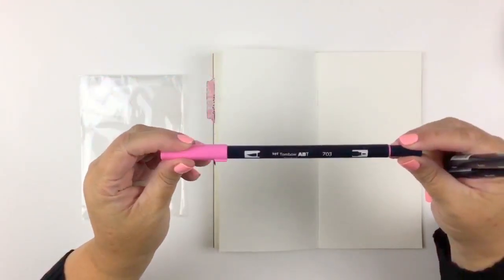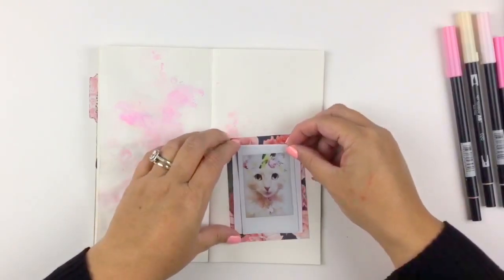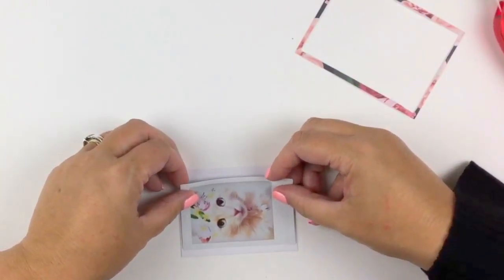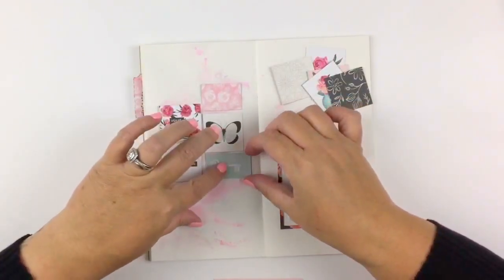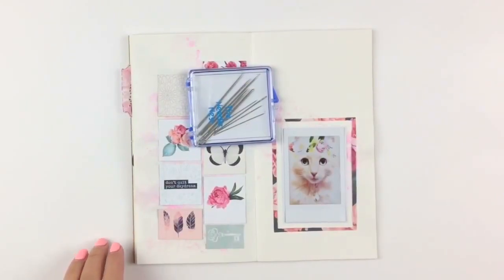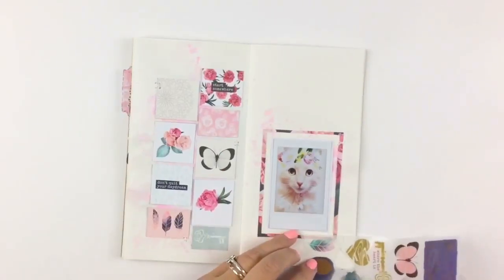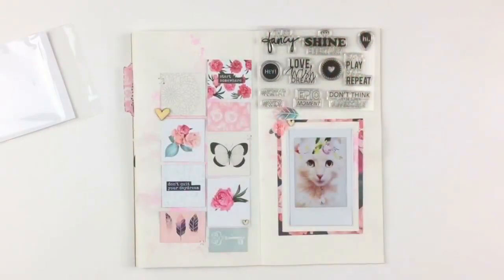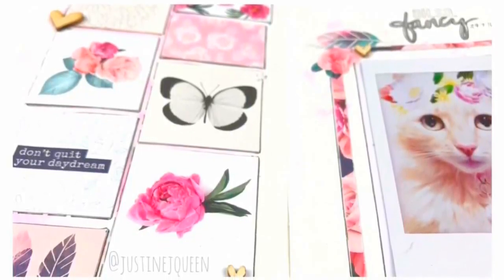Traveler's Notebook Layout | Scrappery Kit Club | NIGELLA | Justine Jqueen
Creative Journaling Process | Nigella Kits | Traveler's Notebook

I hope you enjoy this Travelers Notebook Journal page using the gorgeous NIGELLA KITS. If you have any questions please don't hesitate to ask!